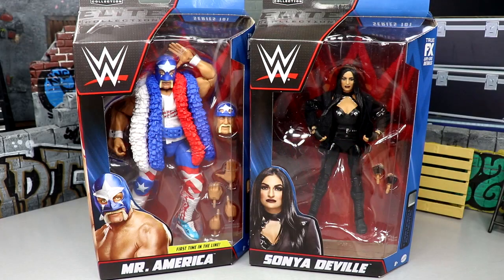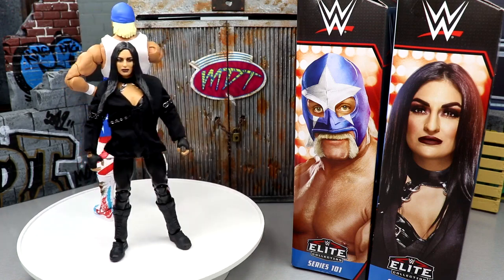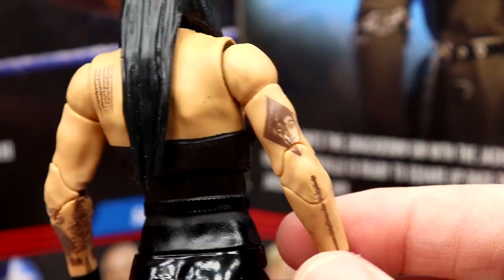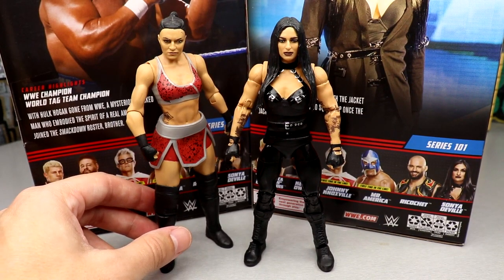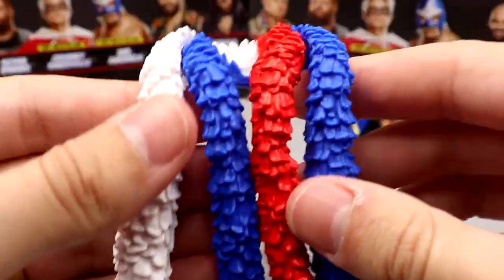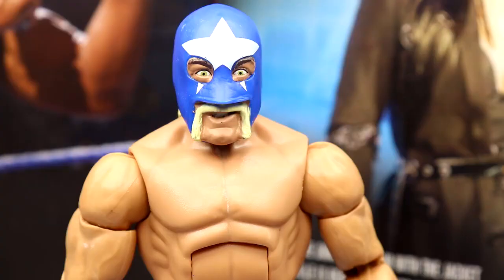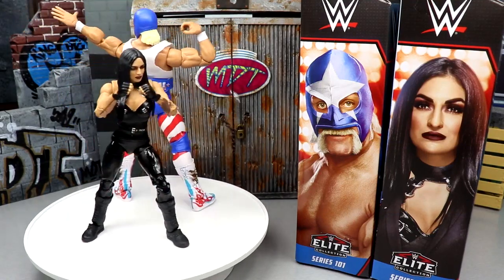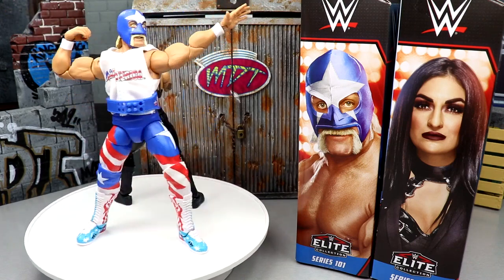WWE ELITE 101 MR. AMERICA & SONYA DEVILLE FIGURE REVIEW!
WWE Elite series 101 Mr. America Hulk Hogan and Sonya Deville action figure review! Welcome to the home of the BEST WWE figure videos here on YouTube! We do a ton of CUSTOM WWE elite figures, as well tips,tricks, and our very own WWE figure show! GET ALL YOUR EPIC WWE FIGURES AT WRESTLINGFIGURES.COM! GET YOUR WWE ACTION FIGURE LOCKER ROOM & BACKDROPS OVER AT EXTREME-SETS.COM!